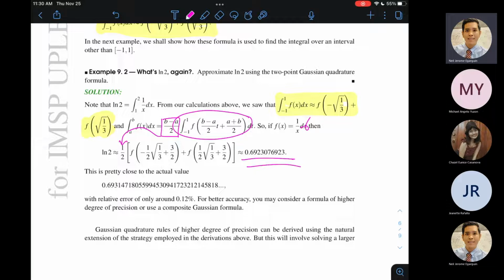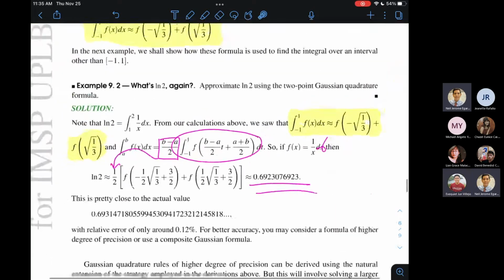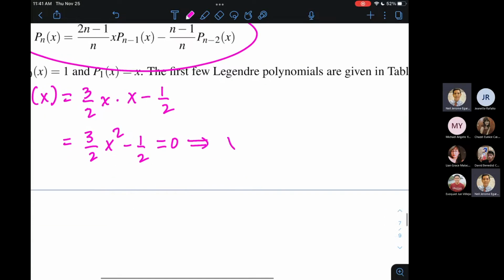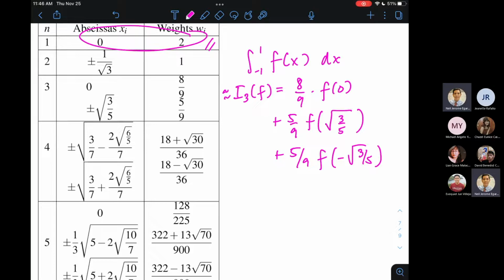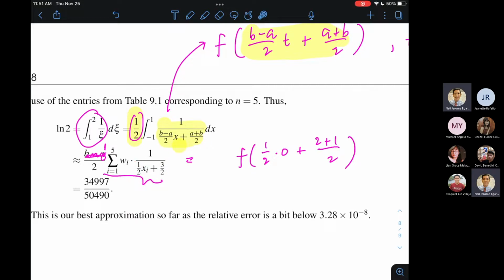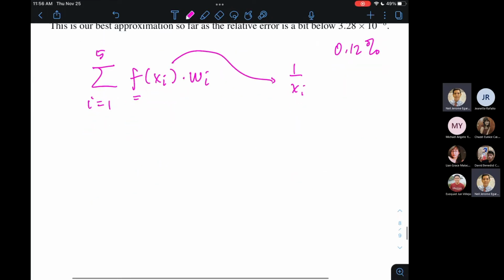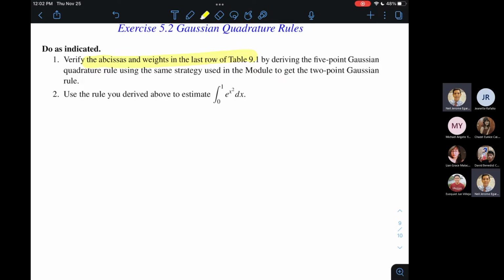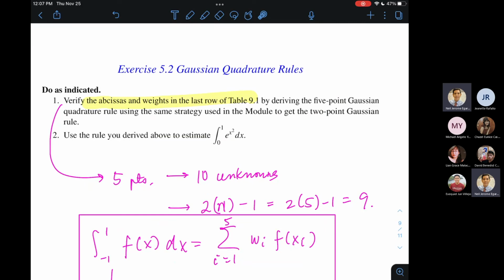MATH 174 V Meeting 20 Gaussian Quadratures Part 2 [Legendre Derivation] (20211125)